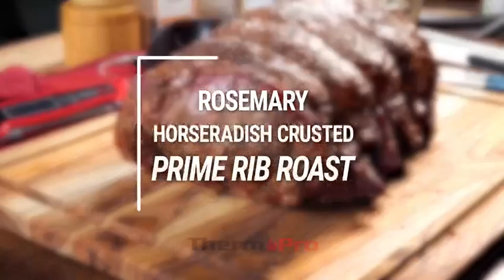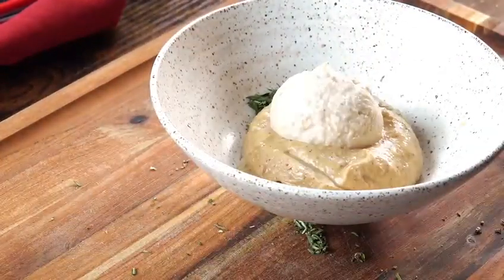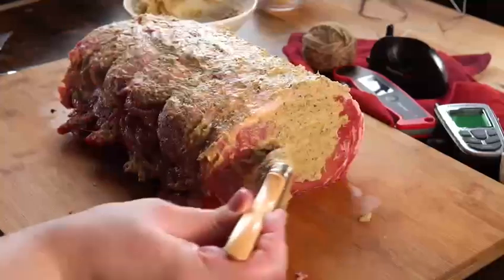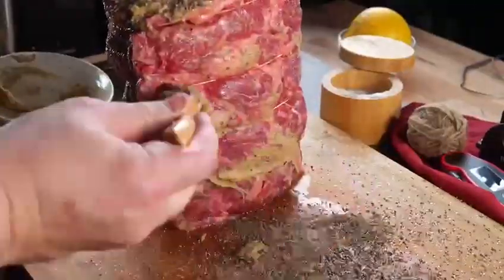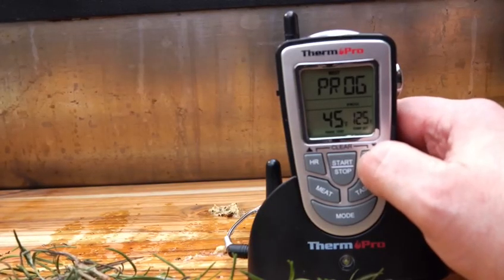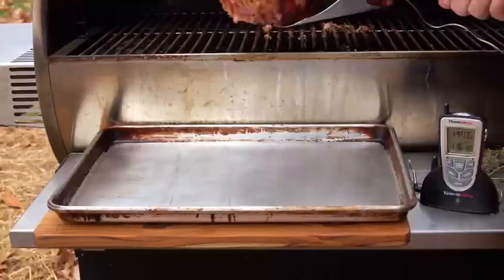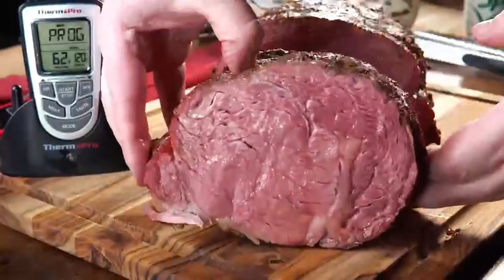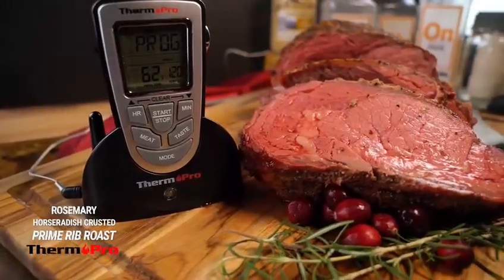How to Cook Perfect Rosemary Horseradish Crusted Prime Rib Roast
Prime rib, also referred to as standing rib roast, is a beautiful piece of meat. Whenever you need a need to make a mouth-watering holiday roast, we recommend you follow Rosemary Horseradish Crusted Prime Rib Roast recipe. We bet you're going to love it.

If you liked the above recipe, here are a few more you can try!

Here's how you can make this classic Prime Rib Roast at Home!

Ingredients:

8-10 pound Boneless Rib Roast
2 tablespoon Kosher Salt
3 tablepoons Coarse Black Pepper/ divided
2 tablespoons Rosemary, Chopped
3 tablespoons Horseradish
¼ cup Dijon Mustard
1 teaspoon Granulated Garlic
1 teaspoon Granulated Onion

Directions:

Preheat the smoker to 250 degrees F.
Trim off any excess fat or silverskin on the roast then use butcher's twine to tie the roast every 2.5 inches to help the roast cook evenly and hld its shape.
In a small bowl combine chopped rosemary, horseradish, dijon mustard, garlic, onions and 2 teaspoons black pepper.
Brush the mixture on all sides of the roast then  season with additional kosher salt and pepper
Place the roast on the smoker fat side up and place the Thermopro probe into the center of the roast at a 45 degree angle so the tip of the probe is in the thickest part of the beef.
Cook for about 3 hours or until you reach an internal temperature of about 115 degrees F. Immediately transfer to a cooler or cambro to rest. Leave the probe in the meat to monitor the temp until it rises to around 125-130 degrees F.
Once meat has rested, cut the roast into slices and serve.